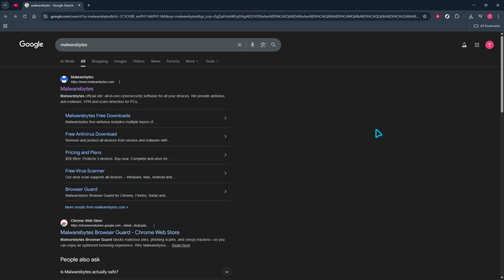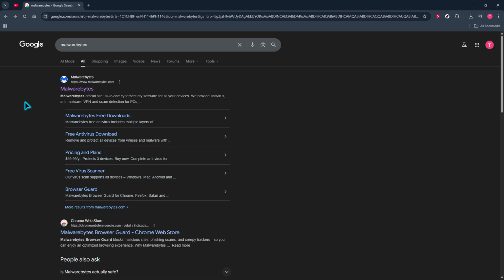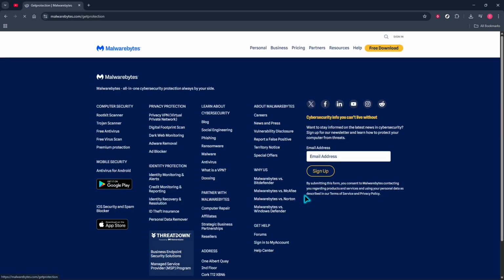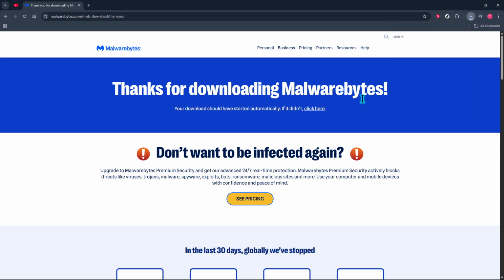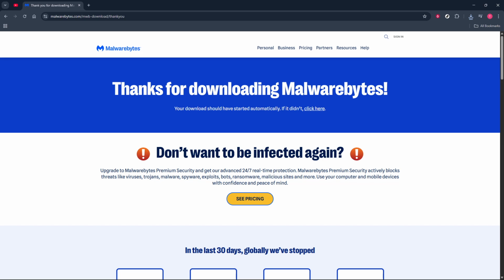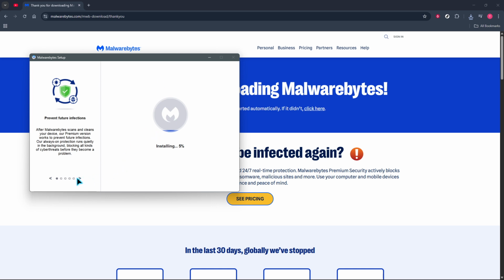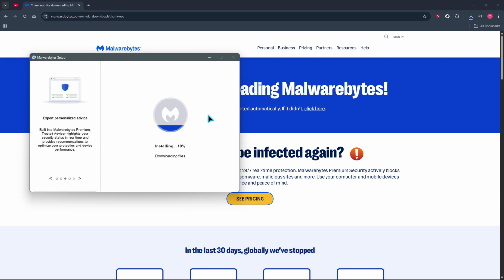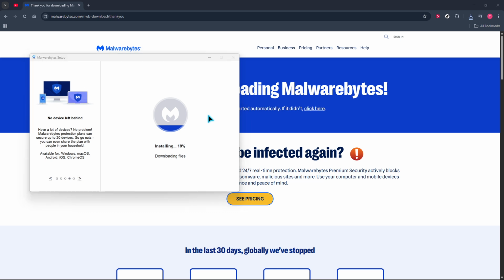How To Download And Install Malwarebytes On Windows [2026 Guide]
How To Download And Install Malwarebytes On Windows

In today's video, we cover how to download and install malwarebytes on windows, malwarebytes installation tutorial windows, install antivirus malwarebytes guide, download malwarebytes setup windows pc, how to use malwarebytes, malwarebytes beginner tutorial, windows security tools guide, install anti malware software tutorial, protect pc with malwarebytes guide, cybersecurity tools installation tutorial, malwarebytes tips and tricks, pc protection software guide, antivirus setup windows tutorial, malware removal tools guide, system security installation tutorial